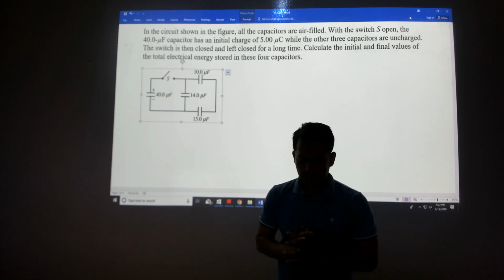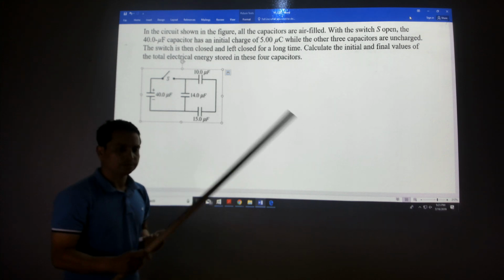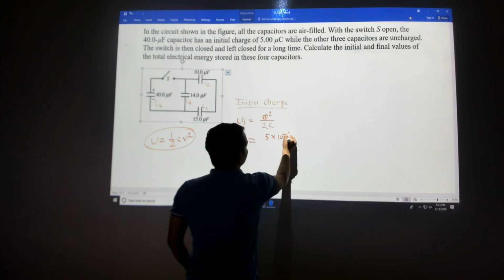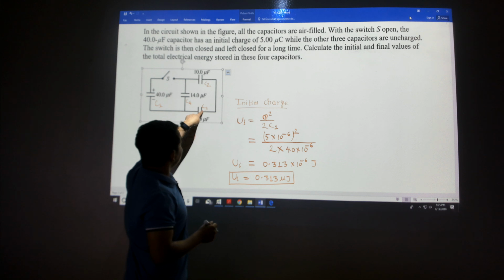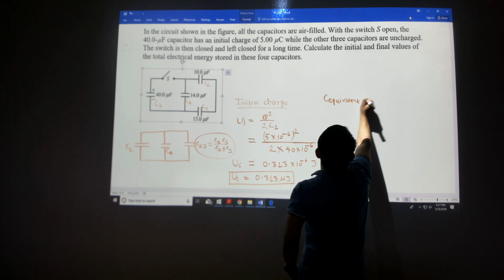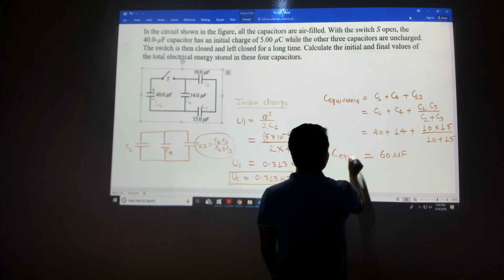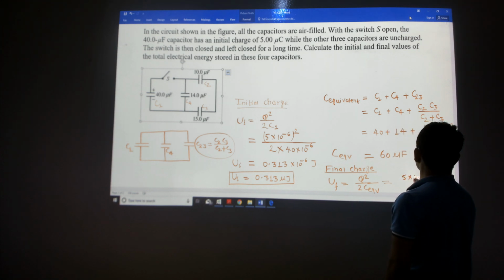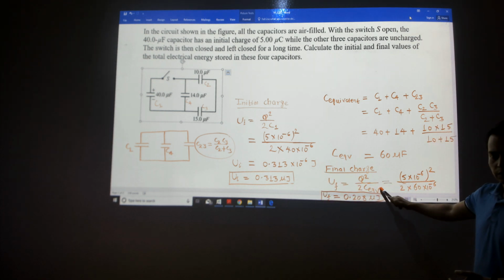Single Charged Capacitor # Calculate Initial energy # Switch closed # Calculate Final Energy